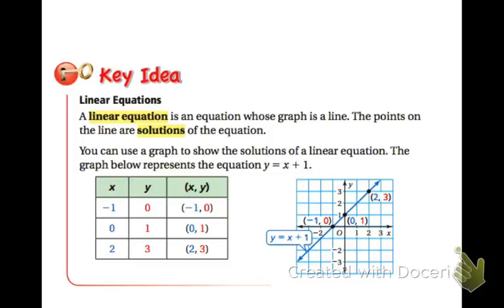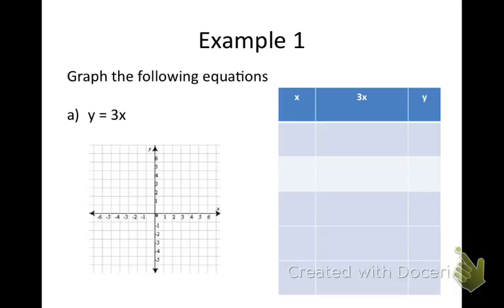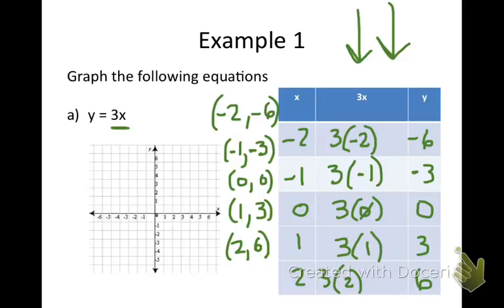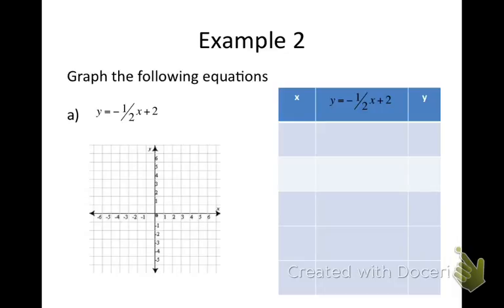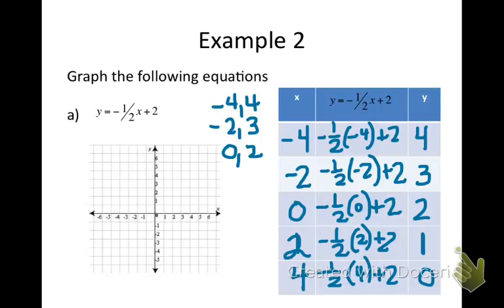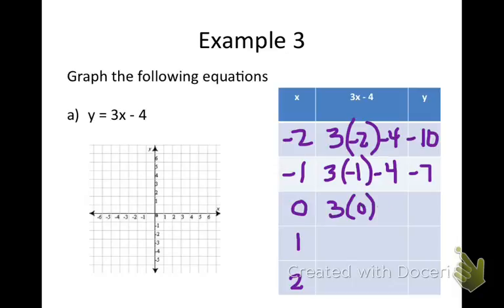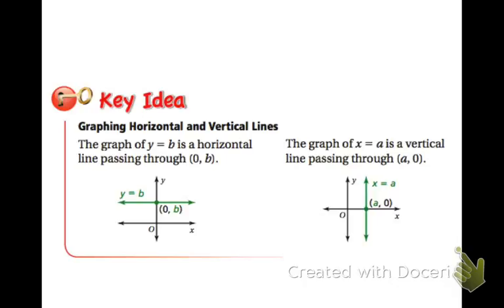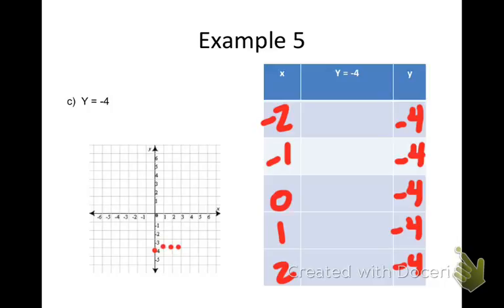Math 4.1 Graphing Linear Equations